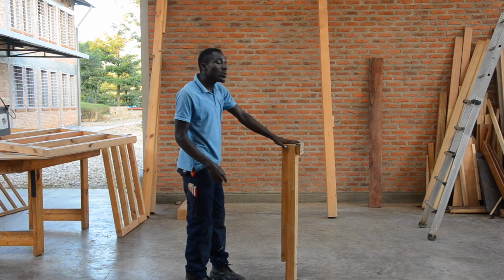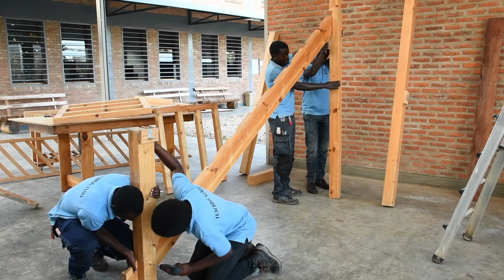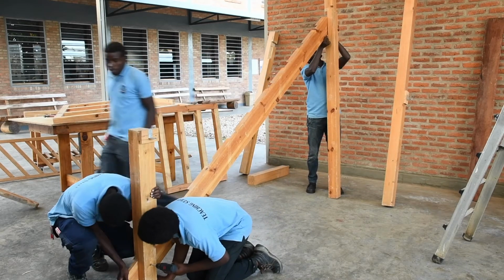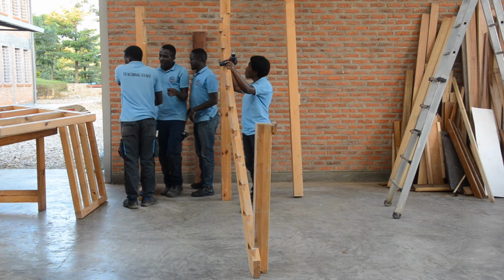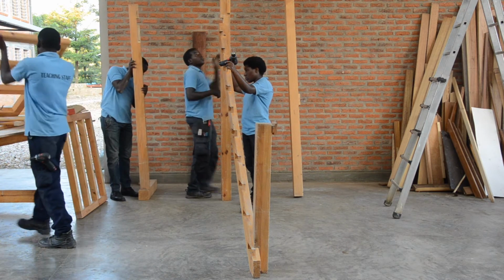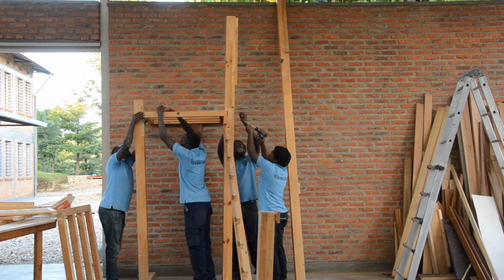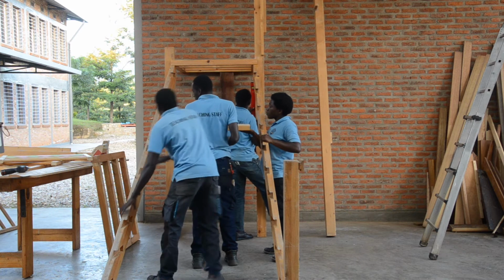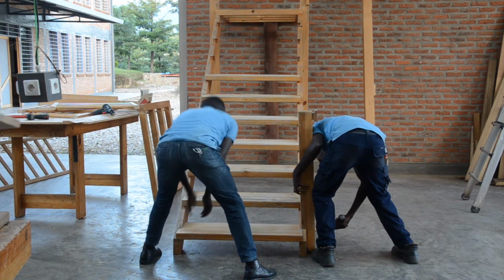Rwanda Polytechnic - Carpentry - Level 5 - Constructing a Staircase - 5 of 7